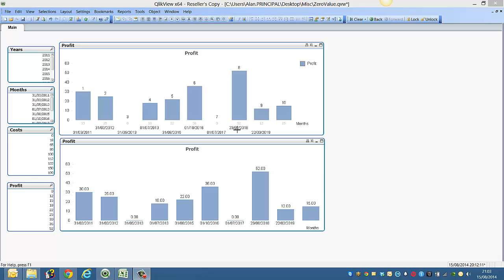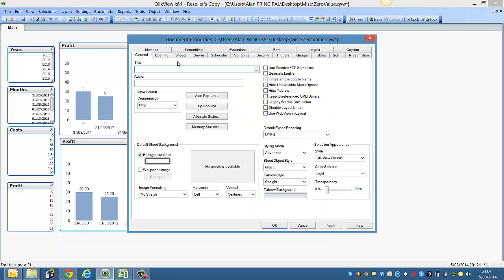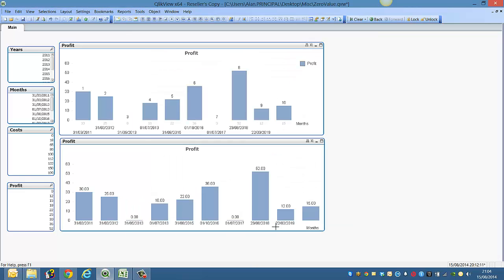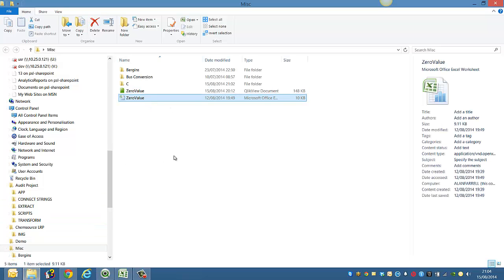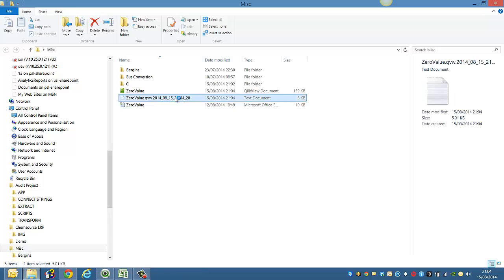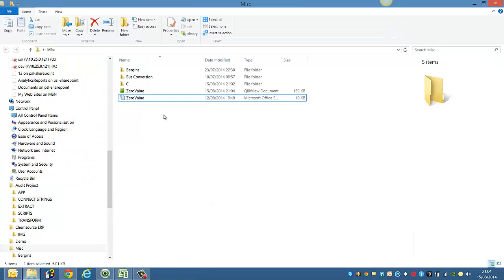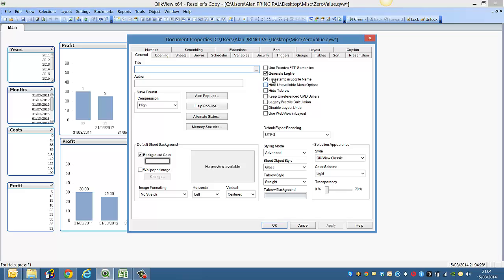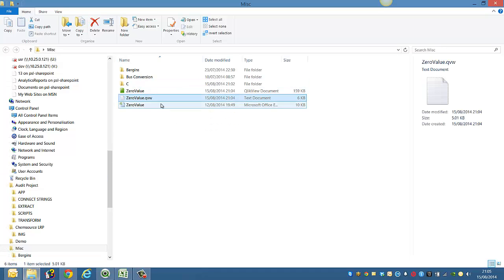Qlikview Generate Log Files by RFB 186